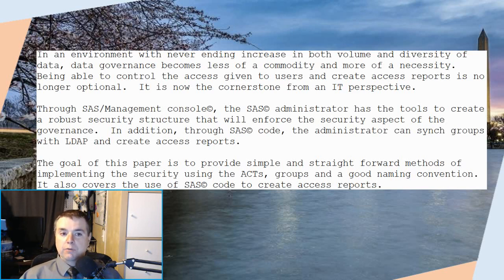VLOG: The road to SAS Global Forum 2020 Washington DC ep. 4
Submitting a proposal, writing and then presenting for SAS Global forum is a big experience.  Done right and with discipline, it is not too complicated.  I started this VLOG to document this journey and guide new/future speakers in this process.

In this episode: Slicing and dicing my submitted abstract.  How to write your abstract.